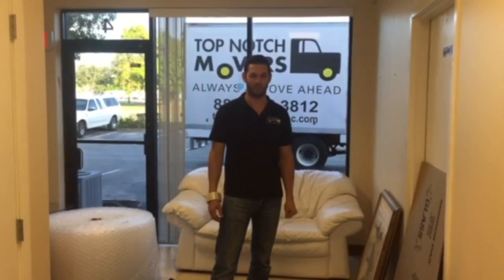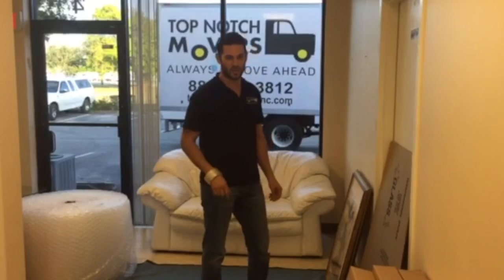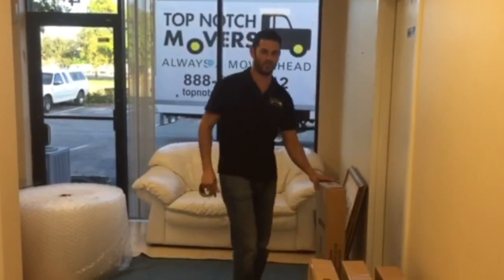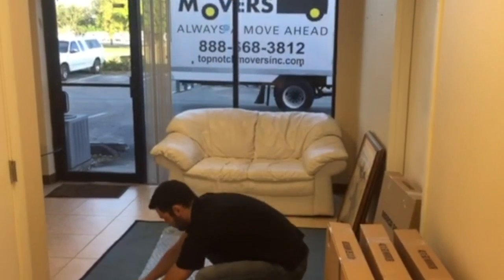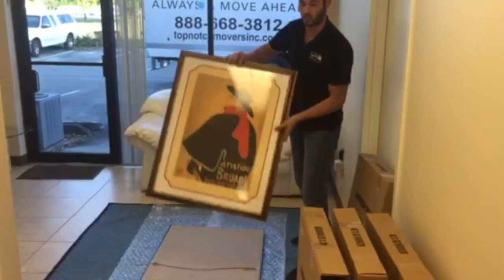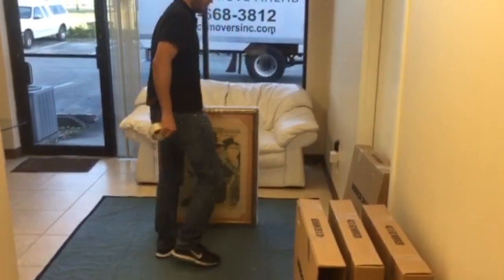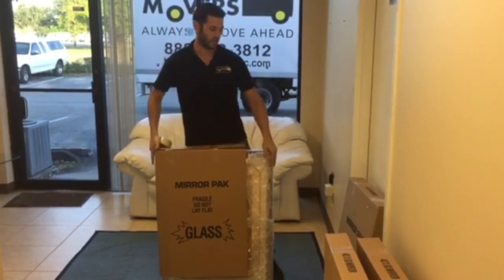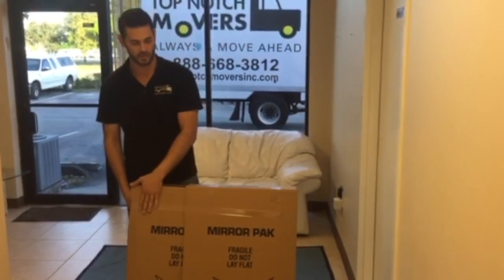How to pack picture frames by Top Notch Movers.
Top Notch Movers
3430 NW 16th St, Bay 4/16
Fort Lauderdale, FL, 33311

Top Notch Movers is a premiere Fort Lauderdale local moving company that is based in South Florida and are certified packing experts that employ superior packing techniques to ensure the safety of your belongings. Our local moving company in Fort Lauderdale is one of the best in the industry and comes highly recommended on Yelp and Google with excellent reviews.

33301, 33304, 33305, 33306, 33308, 33309, 33319, 33334